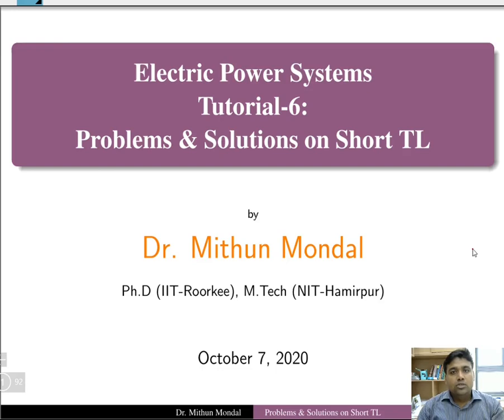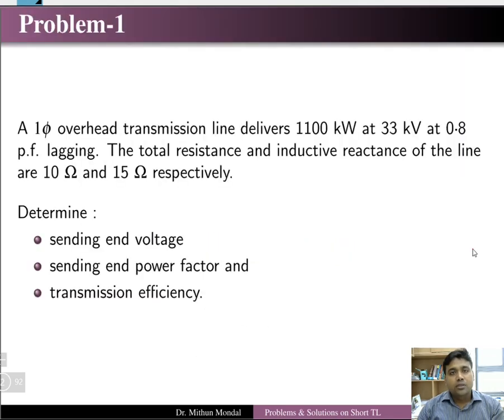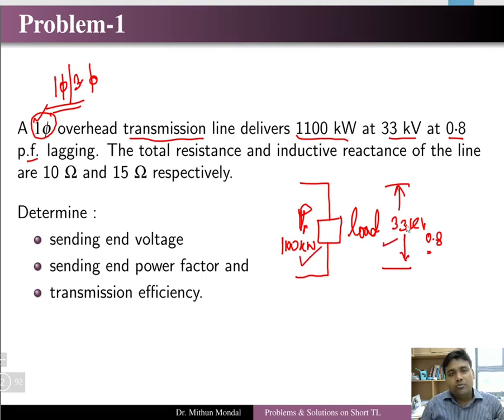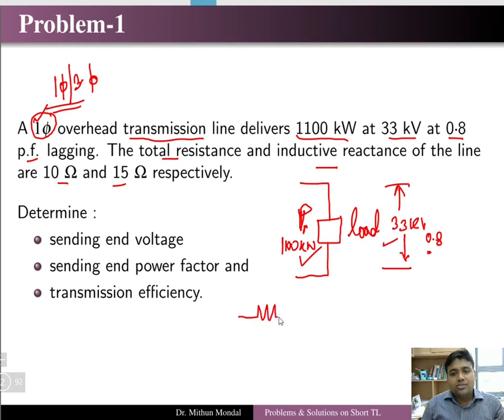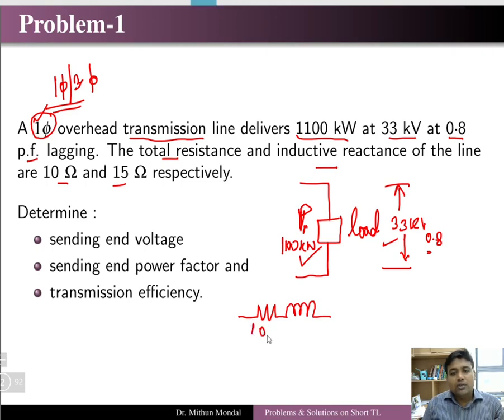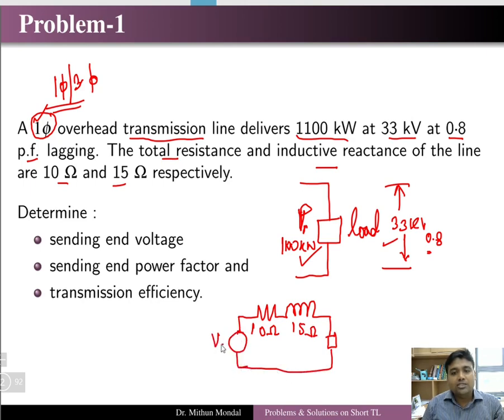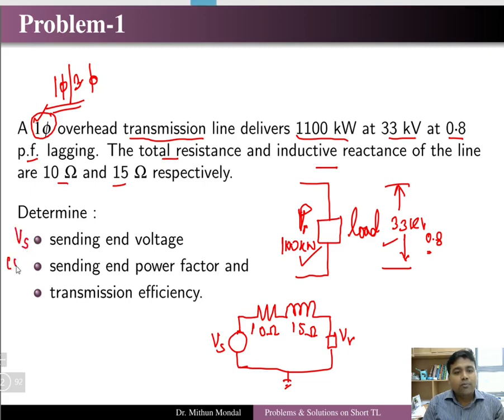Power Systems | Tutorial - 6 | Solved Problems on Short Transmission Line (Part-1)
Problems and Solutions on Short Transmission Line in Power systems are discussed. The concept of power loss, voltage regulation, and transmission efficiency are covered.